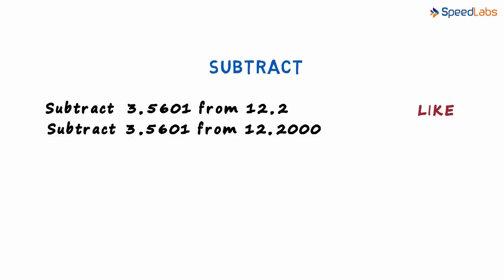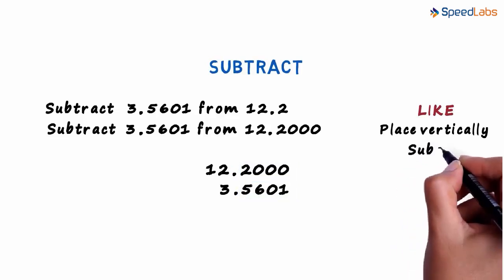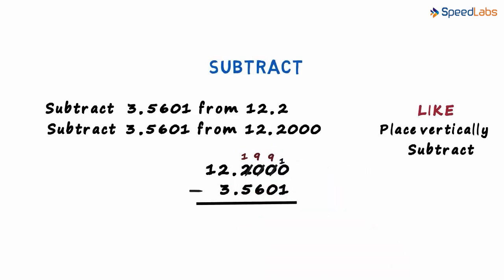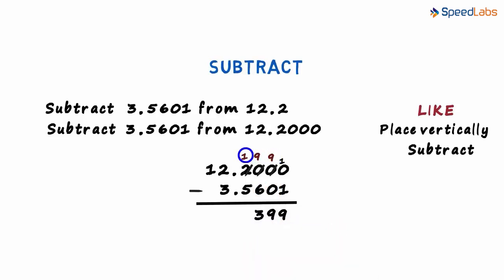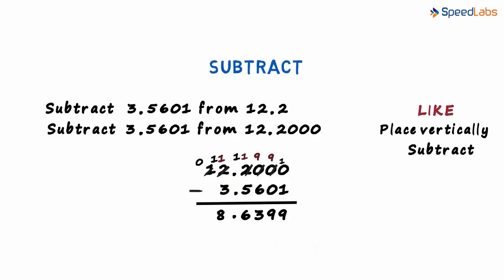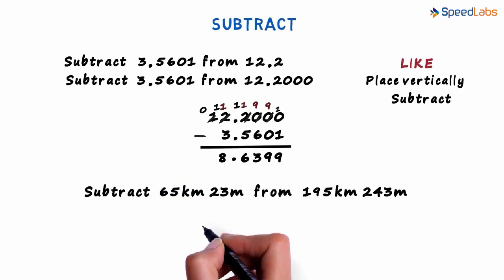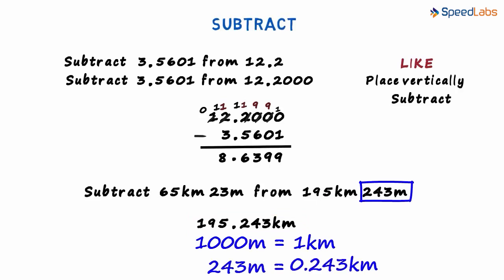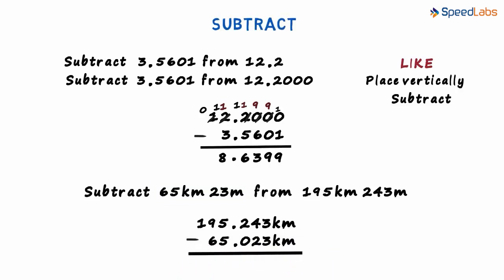Class-7-Mathematics-Ch-2-Fractions & Decimals-Topic- How do we Subtract Decimal Fractions